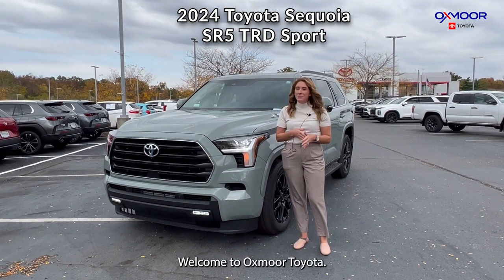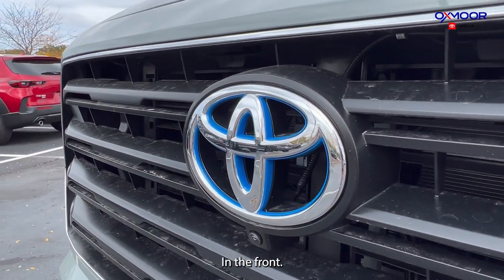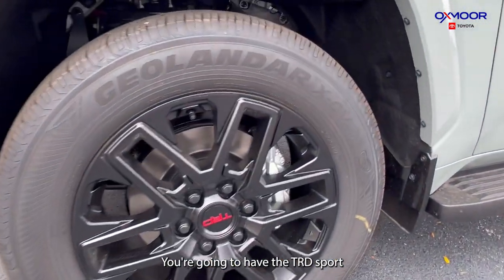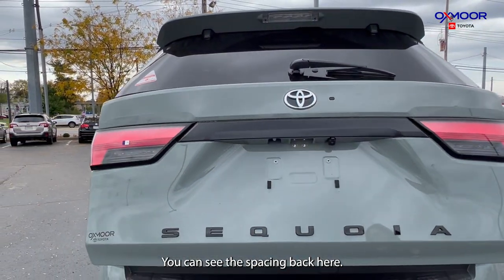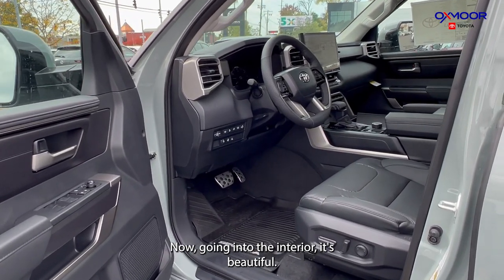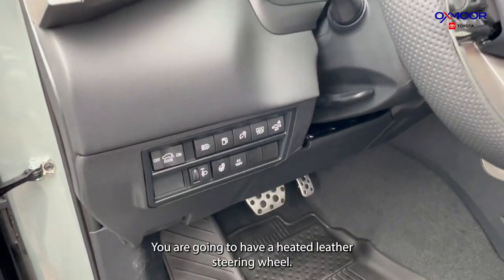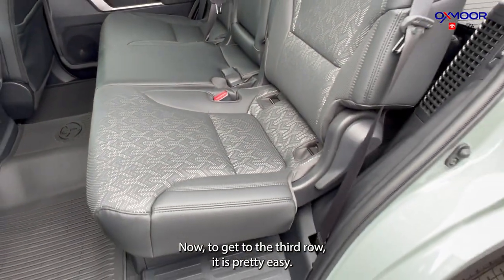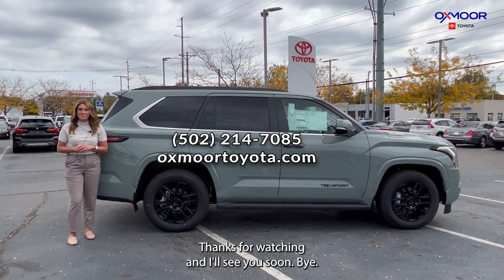2024 Toyota Sequoia SR5 TRD Sport Walkaround Video for Sale in Louisville, KY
🎬 Title: Discover the All-New 2024 Toyota Sequoia SR5 TRD Sport at Oxmoor Toyota | Your Perfect Adventure Companion!

📽️ Description:
Join us for an exclusive look at the stunning 2024 Toyota Sequoia SR5 TRD Sport, now available at Oxmoor Toyota in Louisville, KY! This incredible SUV is crafted to perfection, offering you a blend of luxury, power, and cutting-edge features that will take your driving experience to a whole new level.

🔥 Performance and Engine:
- Engine: i-FORCE MAX Twin-Turbo V6 Hybrid
- Transmission: 10-speed Electronically Controlled automatic Transmission
- Power: An impressive 437 hp and 583 pound-feet of torque
- Towing: Ready for any adventure with a maximum towing capacity of up to 9,520 lbs
- Suspension: Load-leveling Rear Height Control Air Suspension to provide a smooth and controlled ride

🌟 Key Features:
- 14-inch Toyota Audio Multimedia touchscreen with 8-speaker audio system to keep you entertained on the road
- Panoramic View Monitor (PVM) for a clear view of your surroundings
- Power tilt/slide moonroof with sliding sunshade to let in fresh air and sunlight
- Toyota Safety Sense™ 2.5 (TSS 2.5) to keep you safe and secure on the road
- TRD aluminum front skid plate, TRD front stabilizer bar, and TRD-specific synthetic leather upholstery to give you that sporty edge
- Red engine start button and Toyota heritage dashboard badge for a touch of luxury and heritage

📍 Location:
Come visit us at Oxmoor Toyota, conveniently located in Louisville, KY, to see this beauty in person and take it for a spin. Our friendly and knowledgeable staff will be more than happy to assist you and answer any questions you may have.

Don't miss out on the opportunity to own the SUV of your dreams. Hurry, this 2024 Toyota Sequoia SR5 TRD Sport won't last long!

🔗 Links:
- Check out the 2024 Toyota Sequoia SR5 TRD Sport here: [Link to vehicle page]